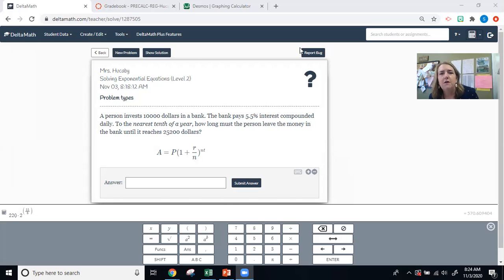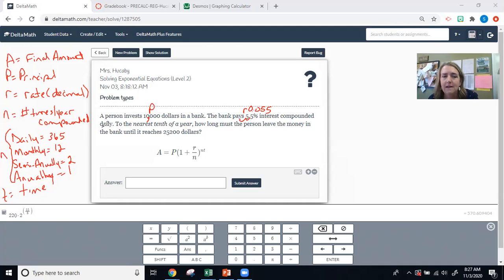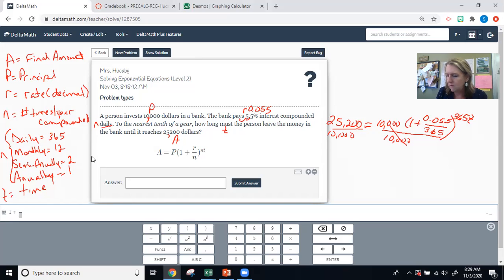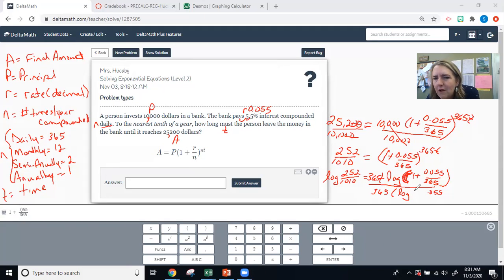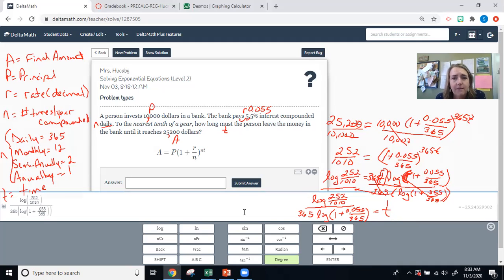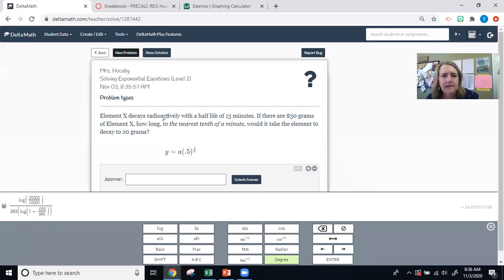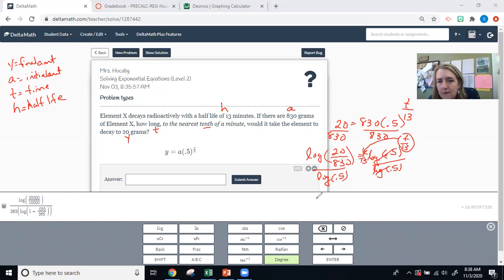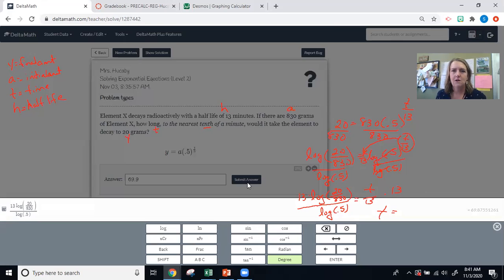Compound Interest & Exponential Decay Problems